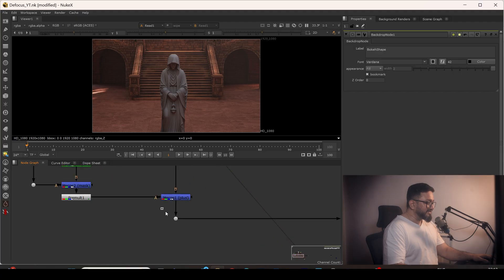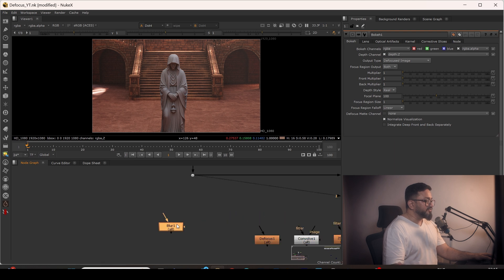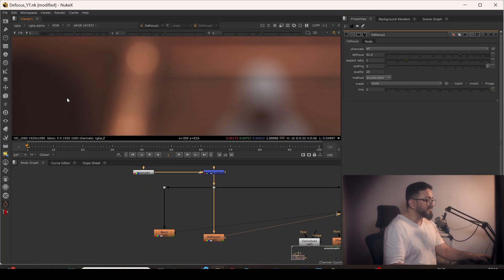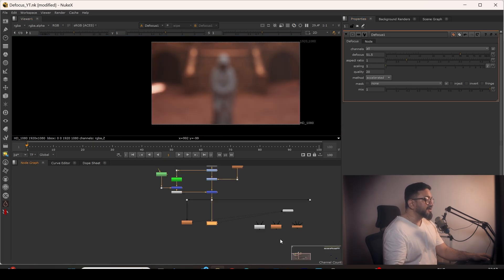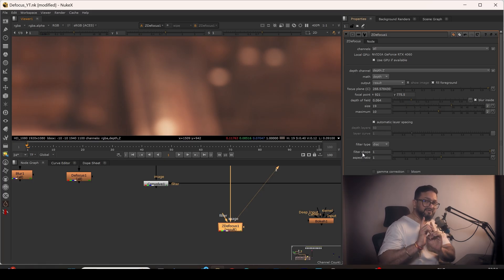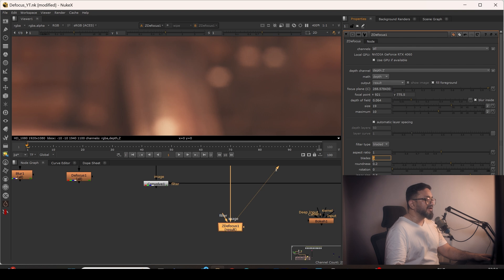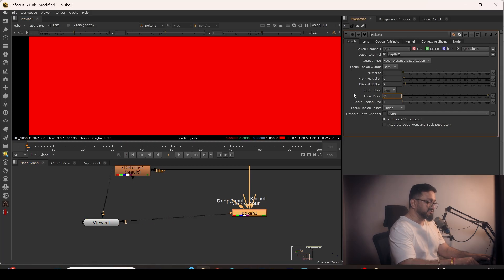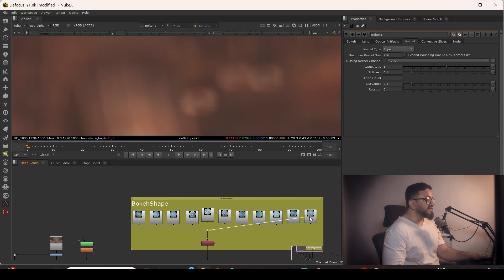STOP USING DEFOCUS WRONG IN NUKE ! DO THIS INSTEAD | VFX VIBE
Learn how to create realistic depth of field and cinematic defocus effects in Nuke.
In this tutorial, I’ll show you how to master the art of defocusing in compositing, from understanding Z-depth passes to creating smooth, film-like focus transitions using Nuke’s Defocus nodes.

Whether you're a VFX artist, compositor, or film student, this step-by-step guide will help you take your shots from flat to truly cinematic.

What You’ll Learn:

-How to use ZDefocus and DeepDefocus nodes effectively

-The right way to use Depth Passes for realism

-Common mistakes when applying defocus (and how to fix them)

-Tips for creating cinematic focus transitions

-Pro techniques to make your comp feel like a real lens shot